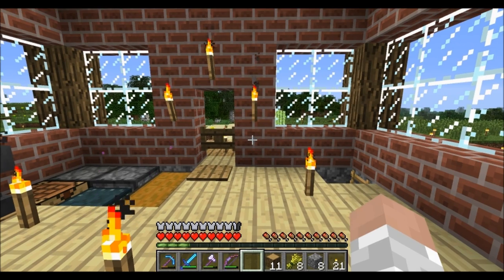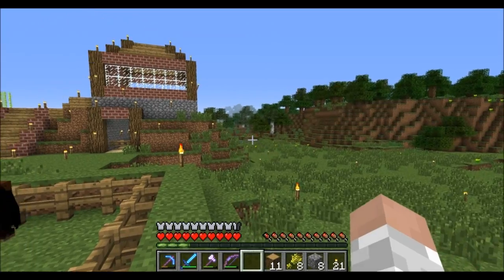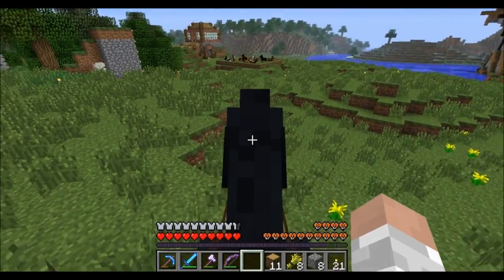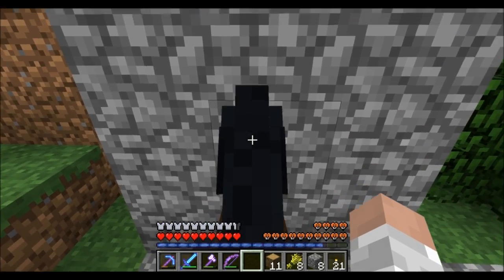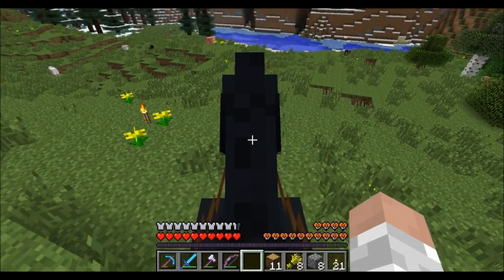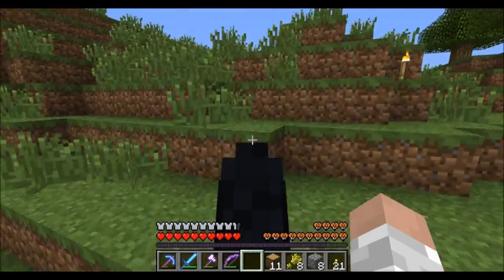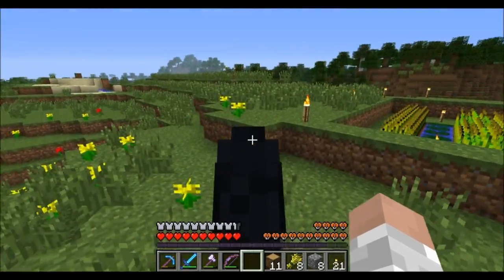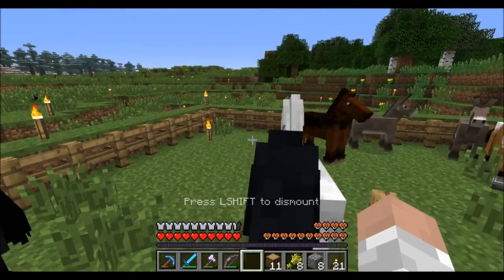Minecraft Horses Ep #1 - A Horse Named Cloudy! (HD)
Links for Texture Pack, Awesome Tutorials and Shout-outs are in the Description, click the Show More Button below to see them all! :)

In this HD Video, we talk about My 1st Horse Cloudy!  I ask you folks which and where we should build a Barn or an Awesome Horse Stable?  :)

ThatAlice, Thank you for Feeder!